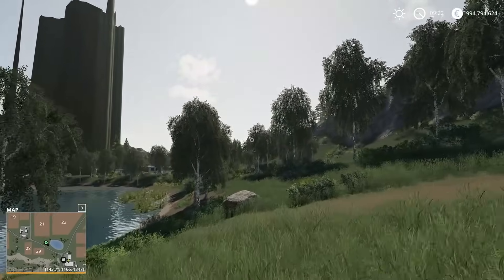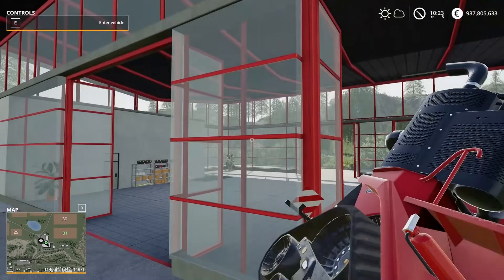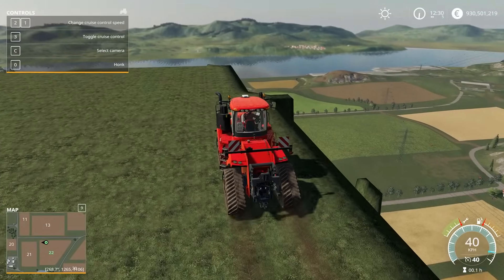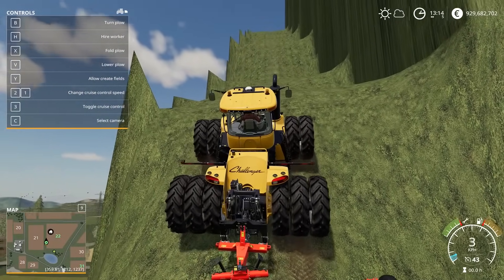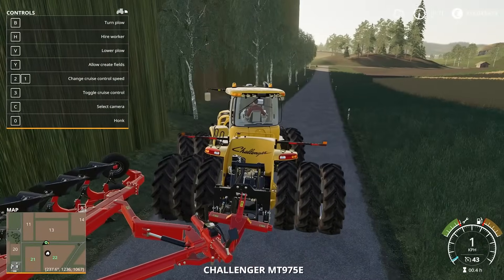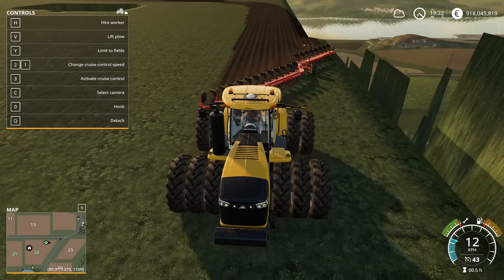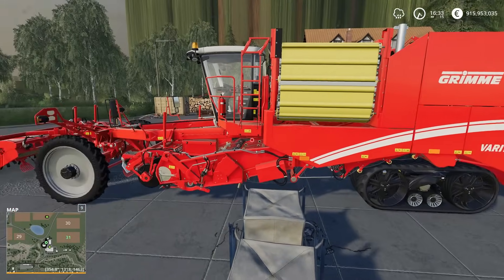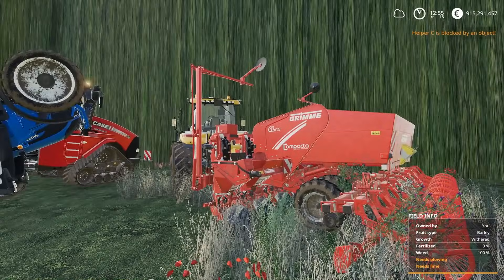Guess Where My Farm Is - Farming Simulator 19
Farming Simulator 19 has a landscape feature that allows you to farm right beside the sun. Sometimes things fall off. This is what happens when you try and farm at the maximum possible height. It was a process to create this, not to mention moving equipment to the top.. Farming Simulator 19 gameplay with my commentary!